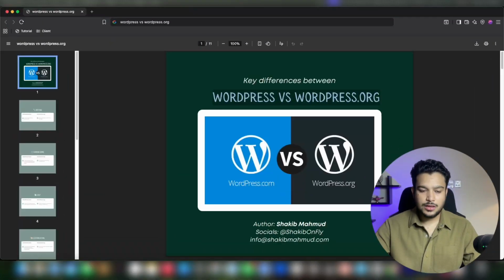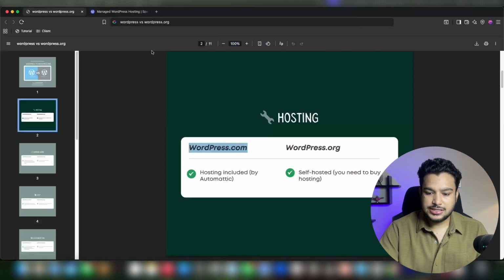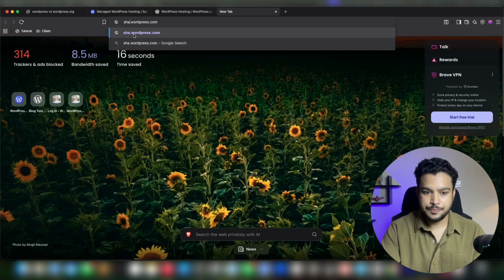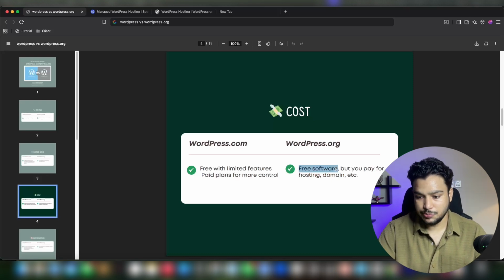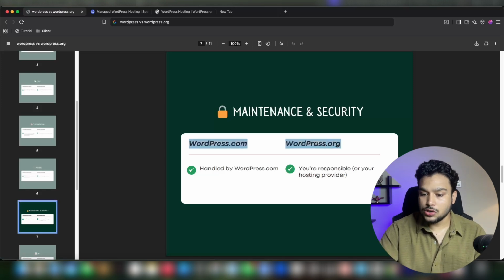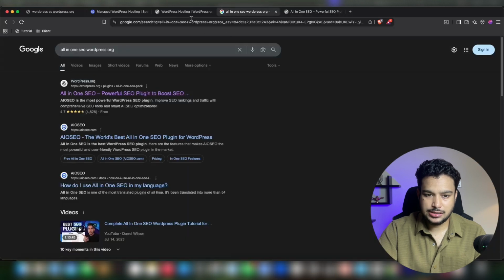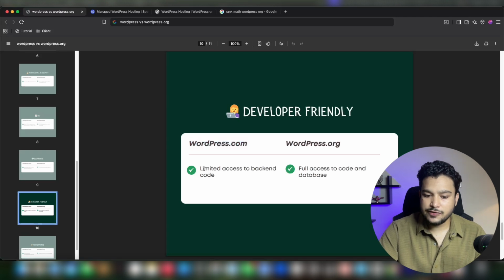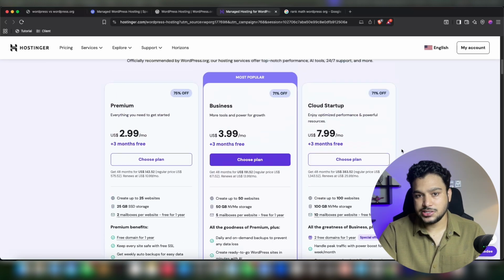WordPress.com vs WordPress.org | The Differences Explained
Discover the key differences between WordPress.com and WordPress.org. Learn about pricing, features, hosting, and customization to choose the best platform for your website.